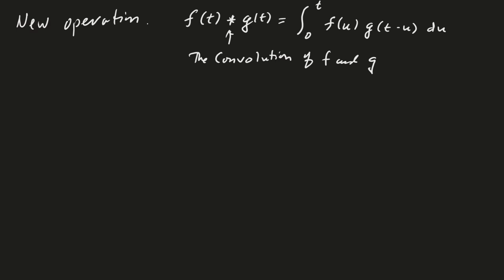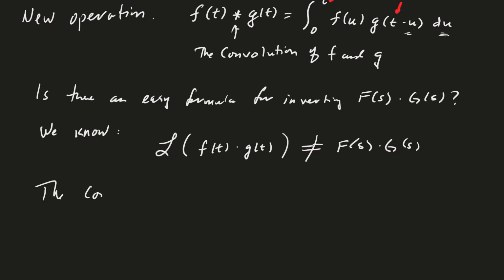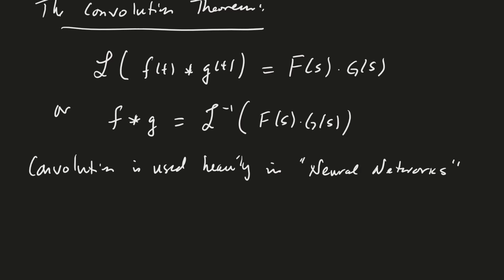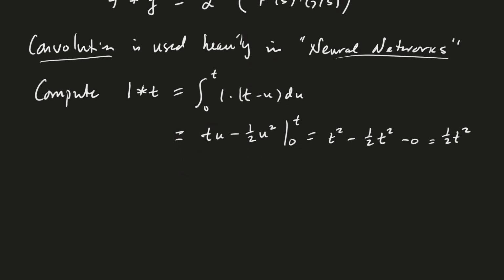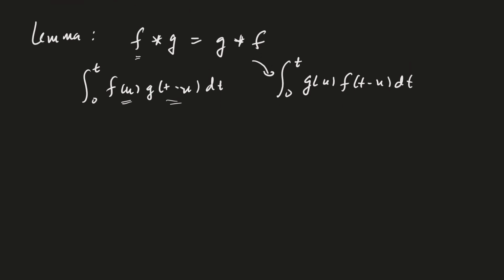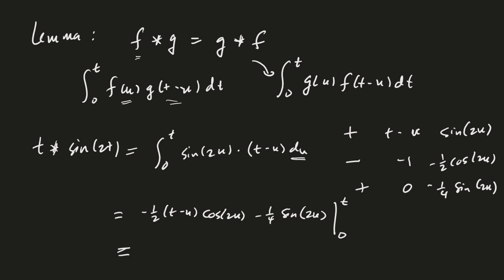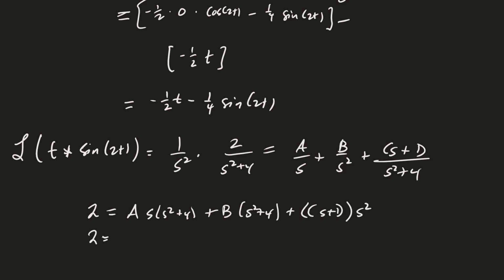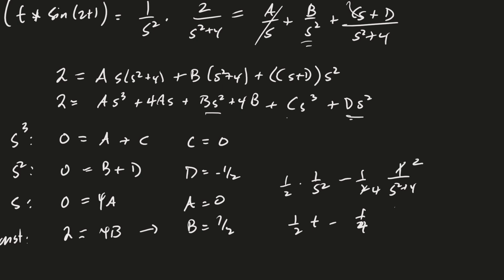L014 Section 6 6 Convolution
We give a very short definition of the one-dimensional, continuous convolution and describe the Convolution Theorem.